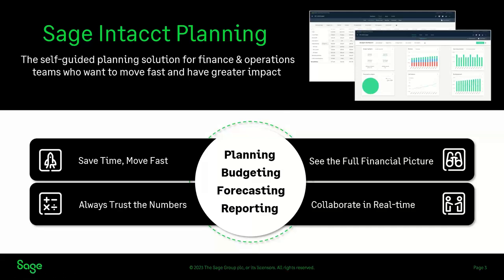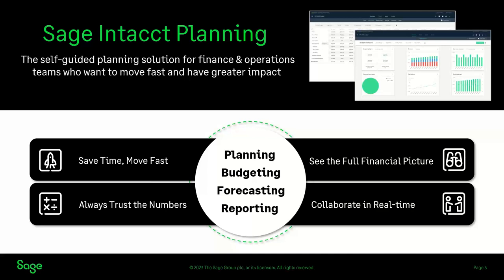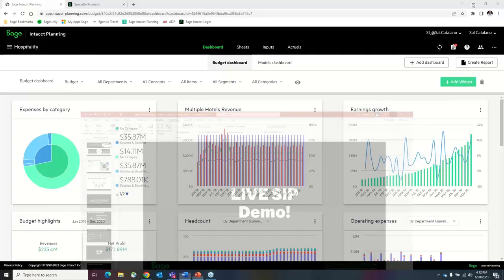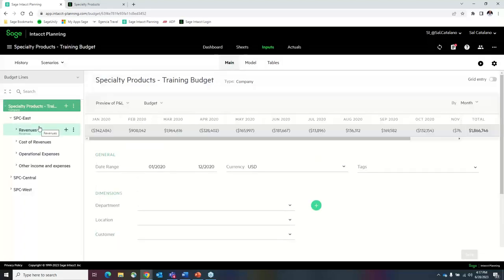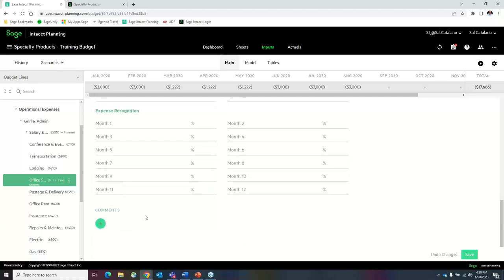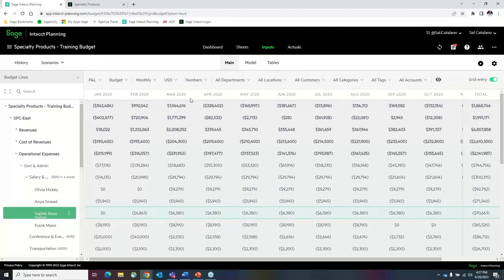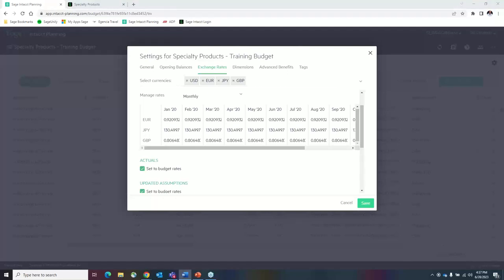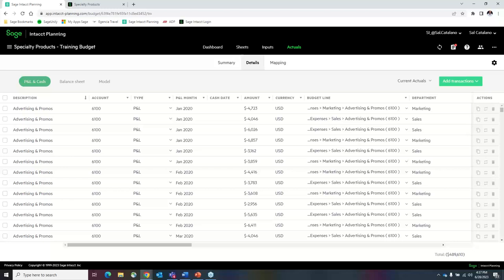Sage Intacct Planning Academy - Hospitality Industry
The Sage Intacct Planning Academy is a webinar series geared towards specific Industries on the use of Sage Intacct Planning for Budgeting.  Learn how to create models for room occupancy, average daily rate, food & beverage, and conference & events.